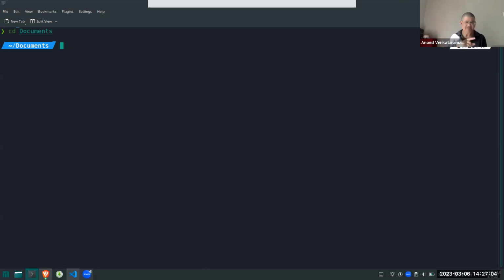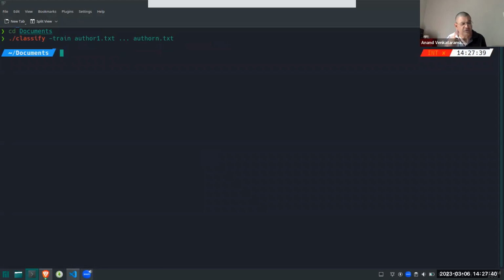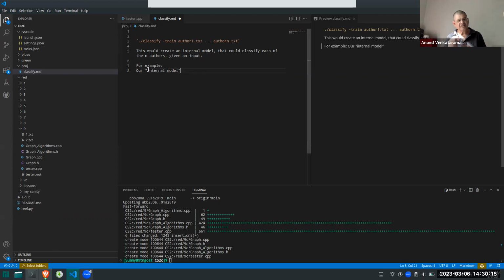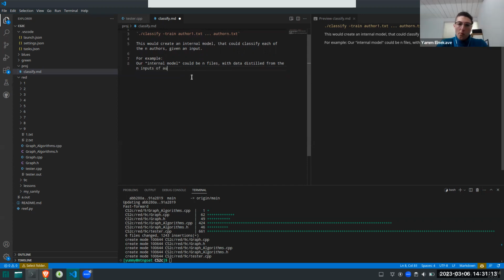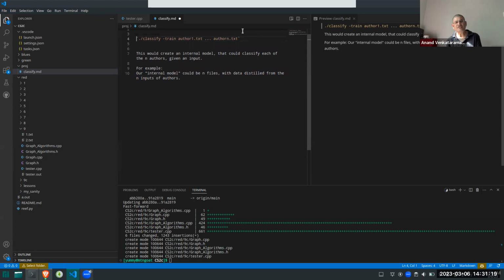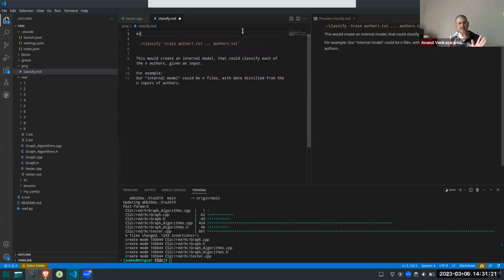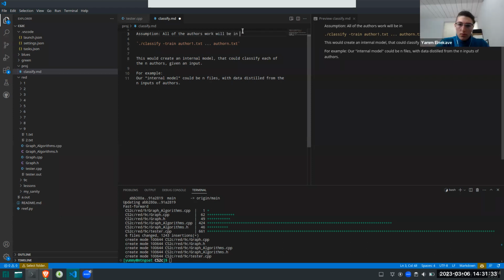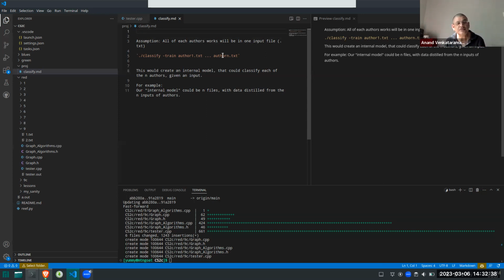CS2C W23 - Yamm & Nathan Machine Learning EC Project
Machine Learning is an abstraction over all empirical sciences.